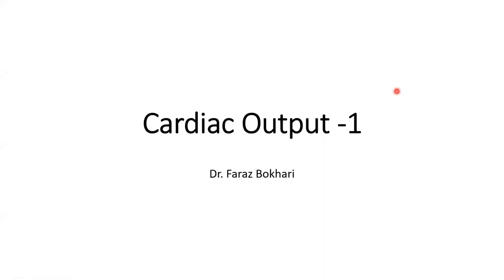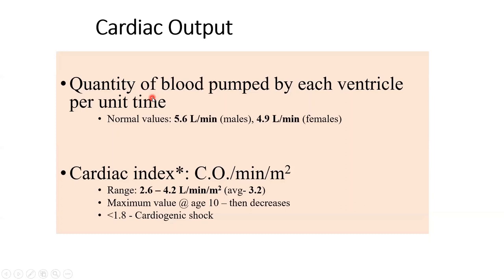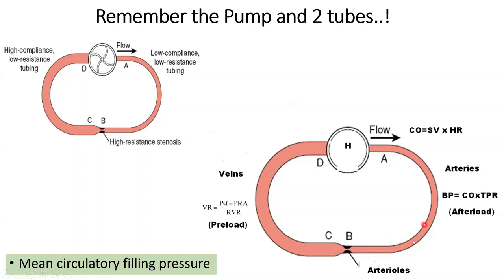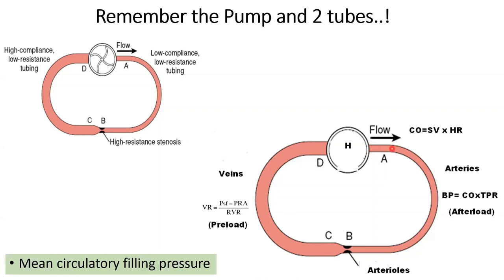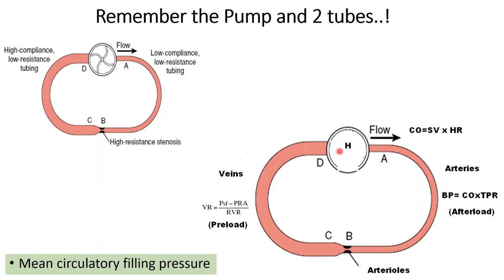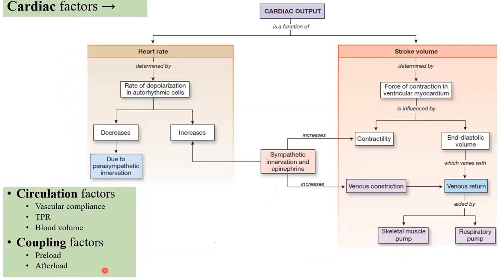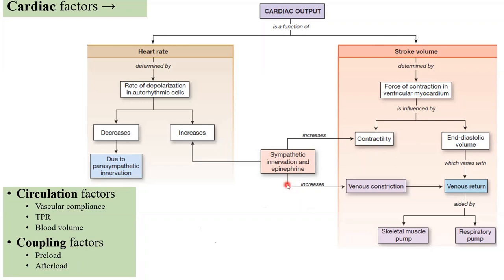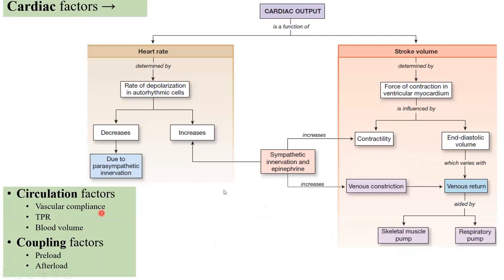7. Definition and FACTORS affecting CARDIAC OUTPUT (1stYR MBBS Physiology: CIRCULATION)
In this lecture emphasis is on heart and circulation as relatively independent actors of the cardiovascular system. Dr. Faraz Bokhari explains key concepts regarding cardiac output including factors affecting cardiac output (cardiac, circulatory, and coupling factors)

More goodies on the channel:
PHYSIOLOGY CONTENT: